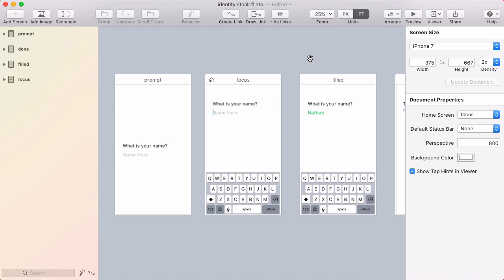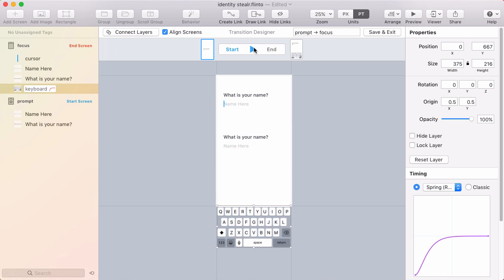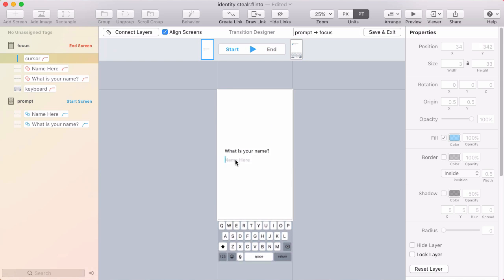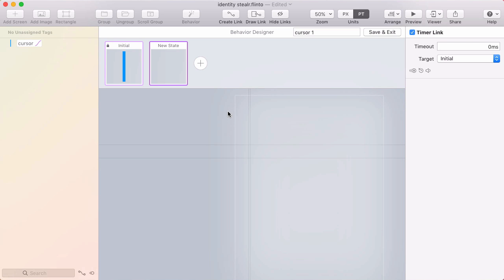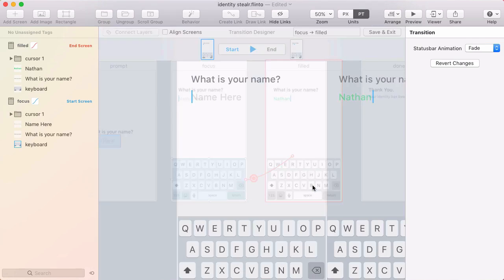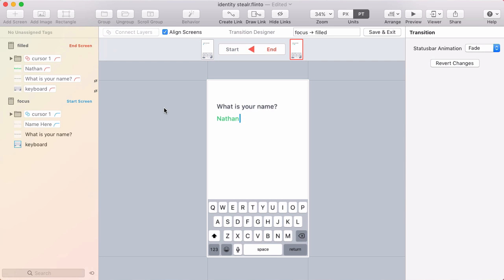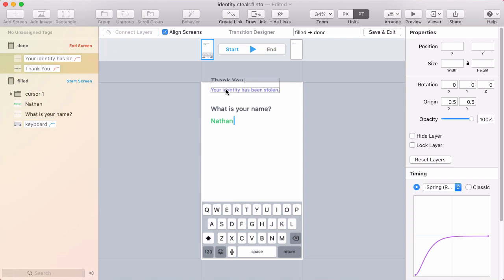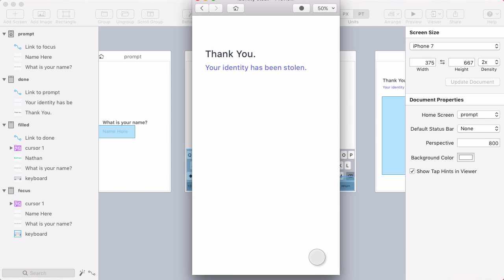Simulate Text Input in Flinto for Mac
UPDATE: In Flinto for Mac 2.2, we released native text - no need to fake it anymore. More details

This tutorial walks you through the whole process of creating a four-screen prototype that simulates text input.